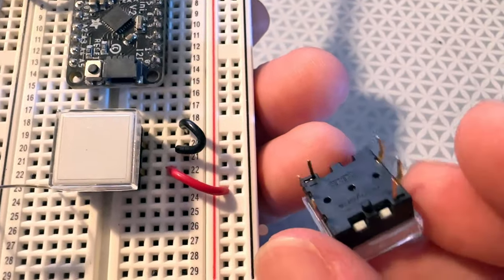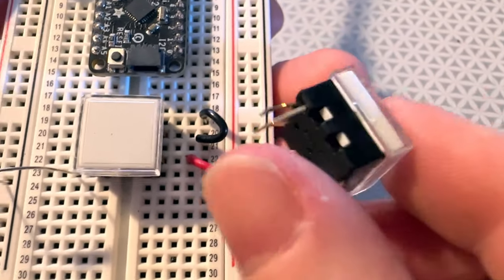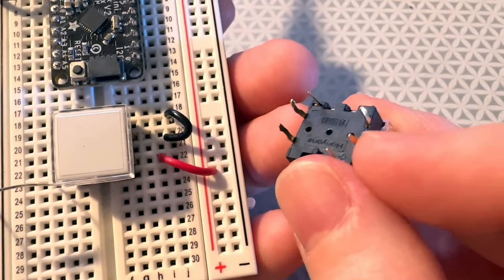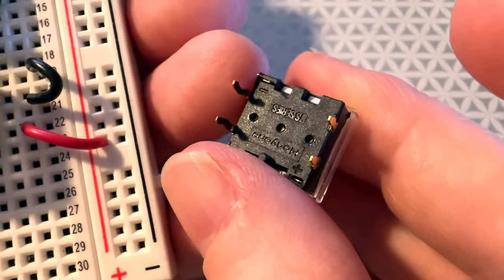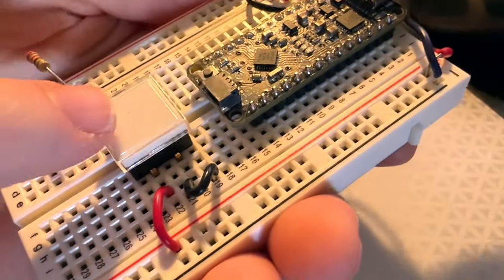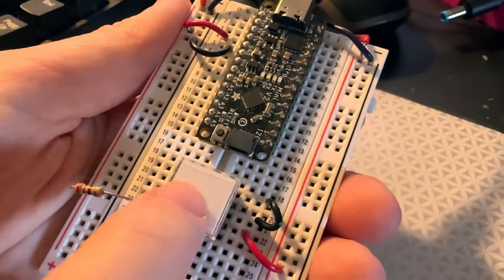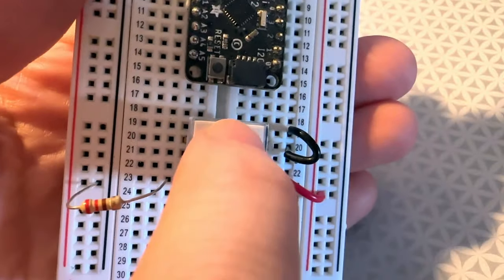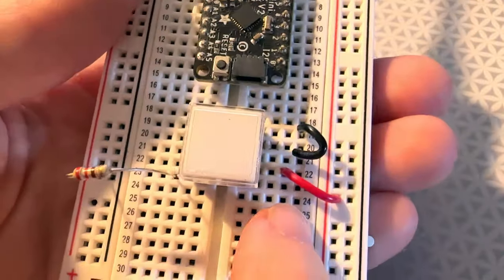Cute and clickie square switches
square switches, swear scritches! we got these samples of "12mm" square tactiles with an embedded white LED - they come from the same factory as our '808 step switches' and look like they can go in every day 12mm tactile footprints with an additional LED in each corner. they have a nice fairly even glow and can fit into a breadboard or perfboard! now that these are ladyada-approved, we'll get them on order soon.